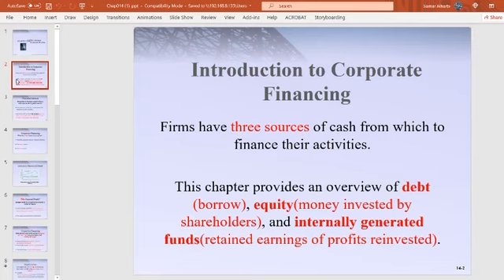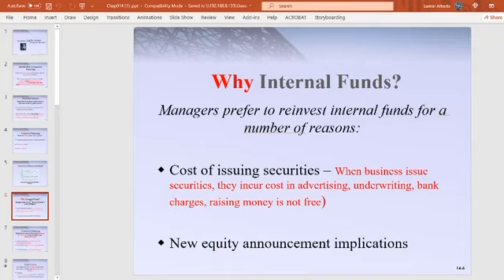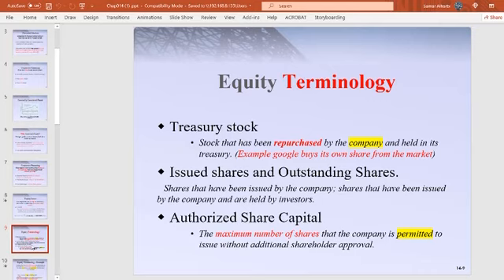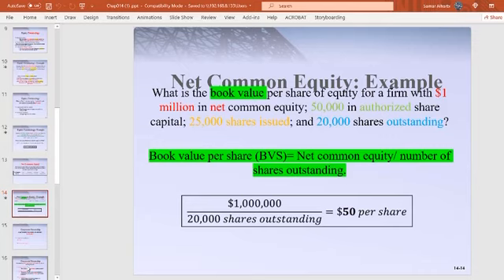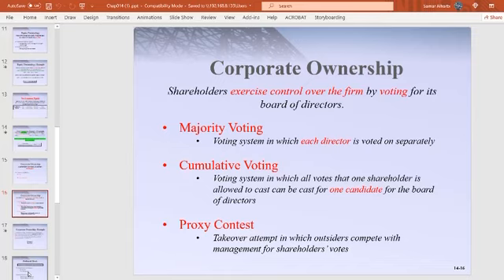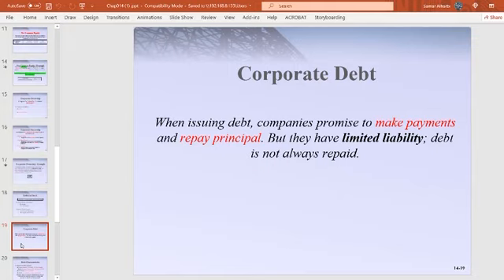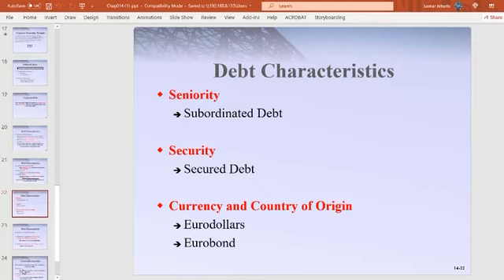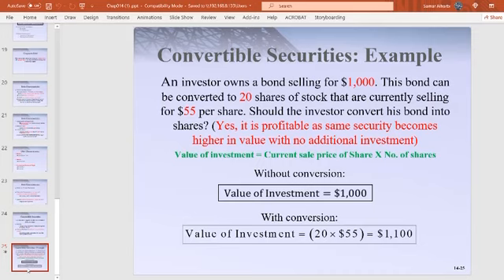FIN201 Female — Chapter 14